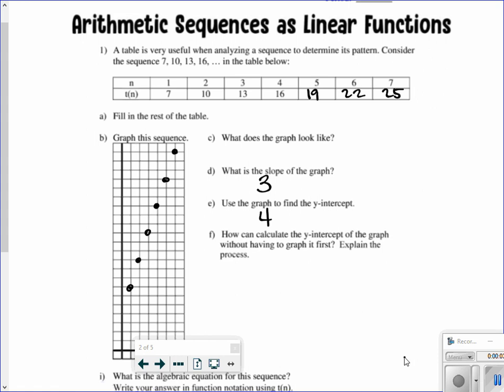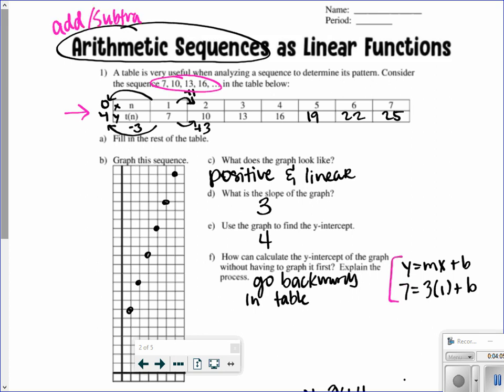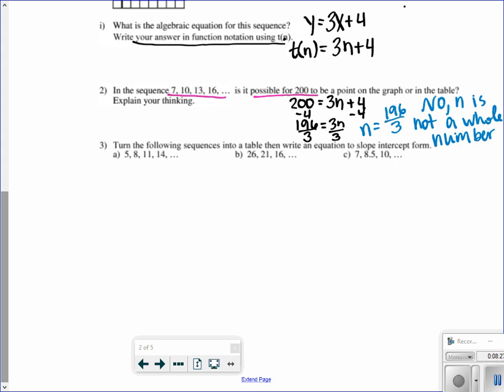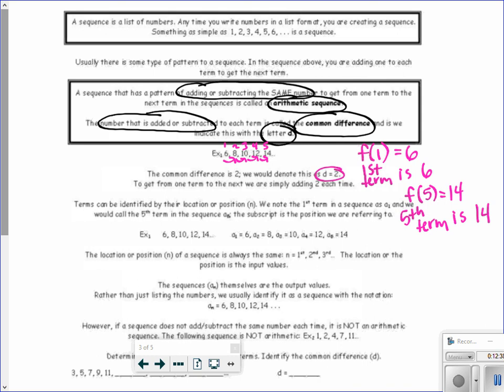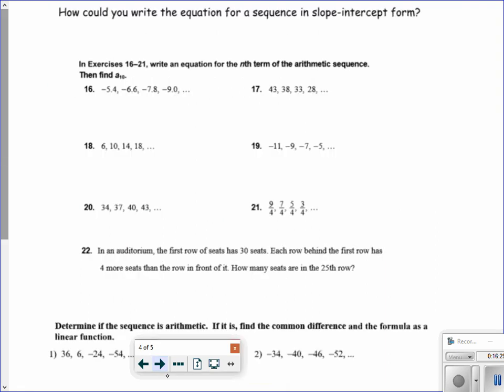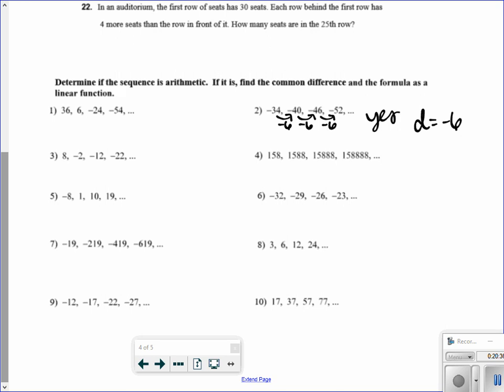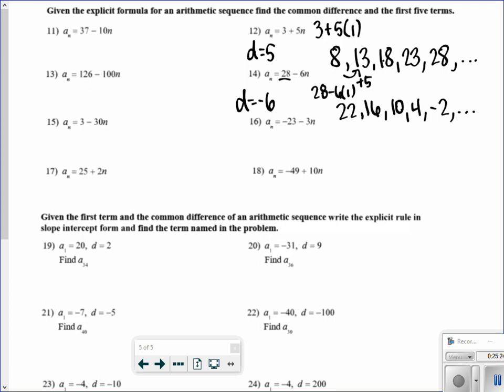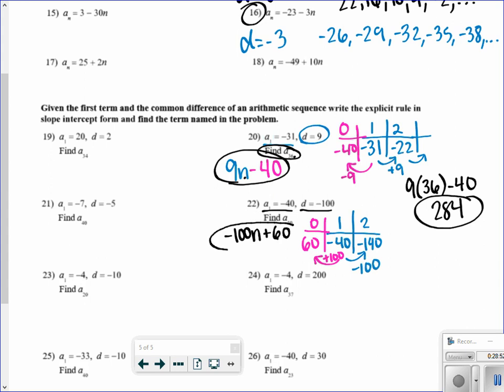Arithmetic Sequences Day 1